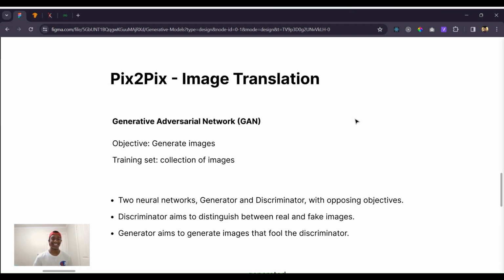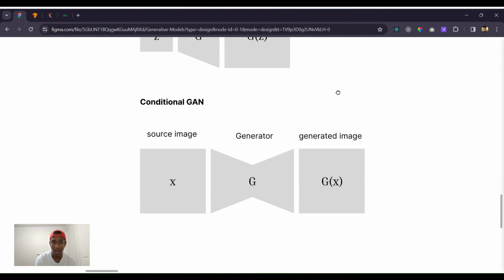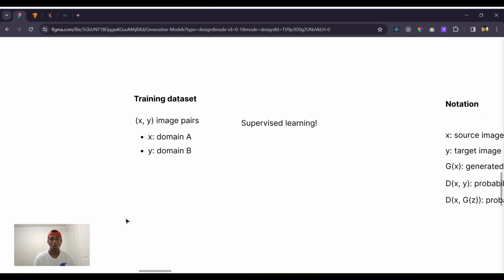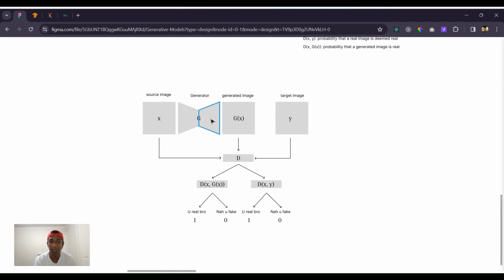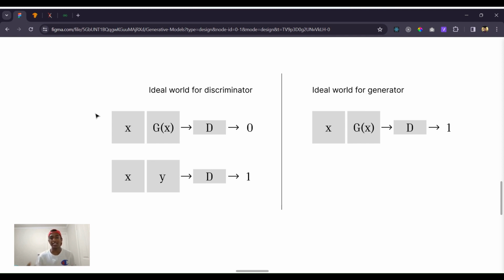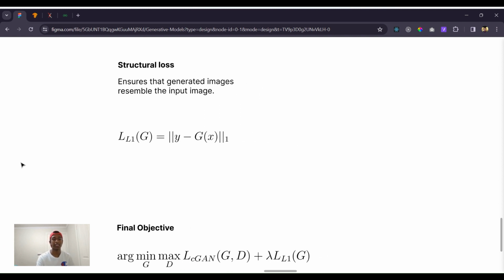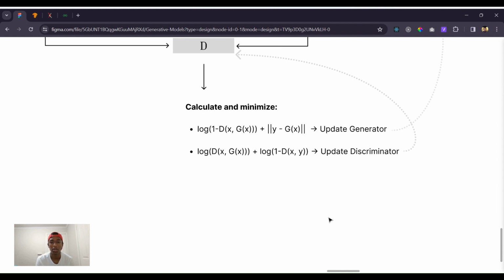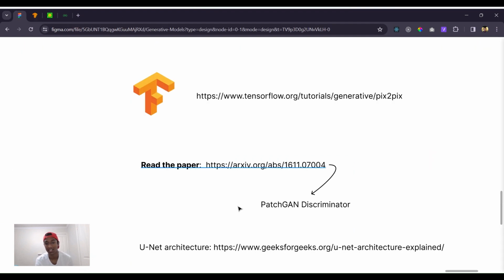Pix2Pix Image to Image Translation - Everything you need to know!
Pix2Pix is a break-through architecture used for image-to-image translation. Maybe you want to translate a picture of a day landscape into a night landscape, or a sketch of a handbag into a realistic rendering. There are so many possibilities.

In this video, we dive into the Pix2Pix architecture and explore how it works, its loss functions and how to train it.

💎 Resources